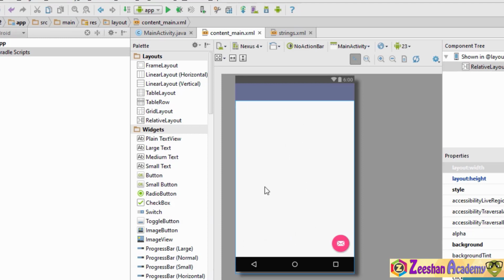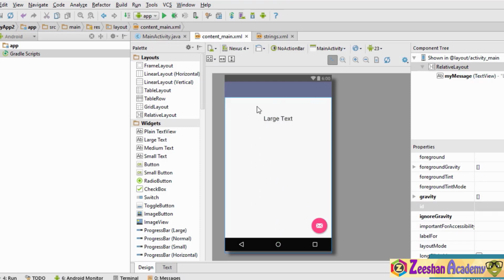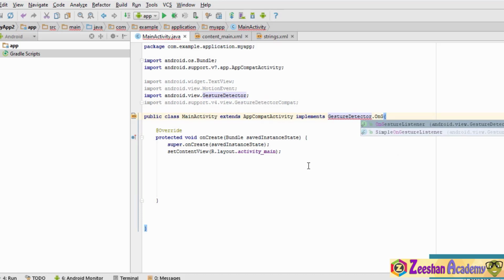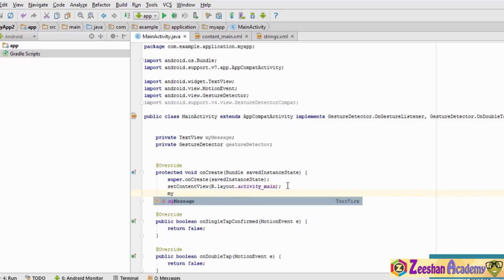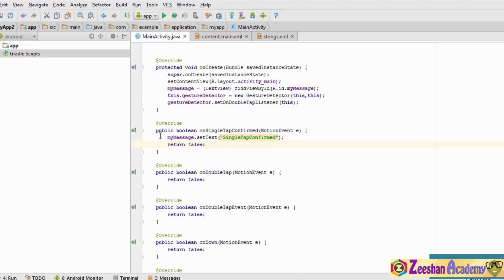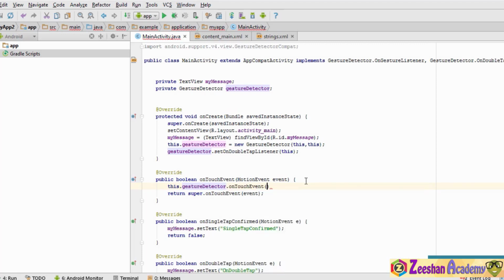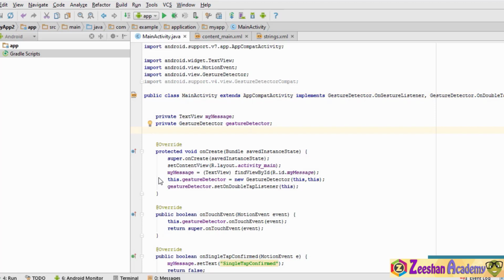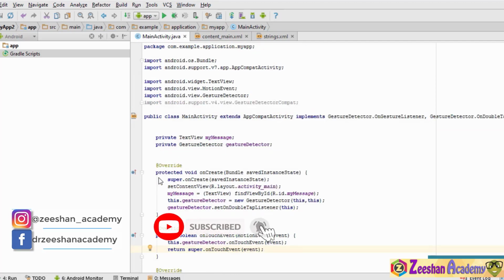✅How to add Scroll Gestures in Android | Swipe, Double Tap Gestures in android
In this tutorial we will learn about gestures in Android. What are gestures and how to use gestures in android. we will talk about scroll, swipe and double tap gestures in android.